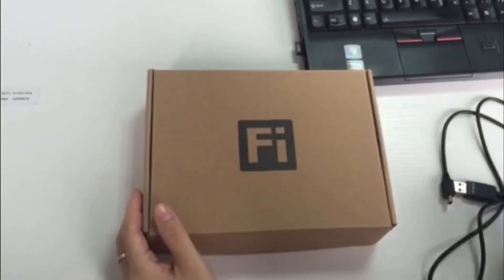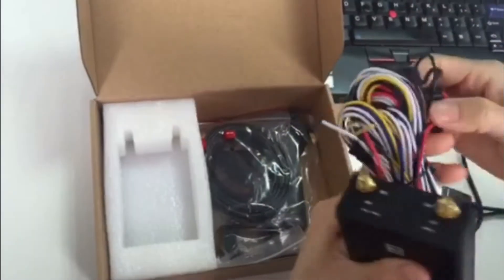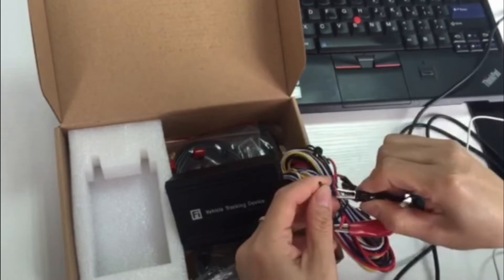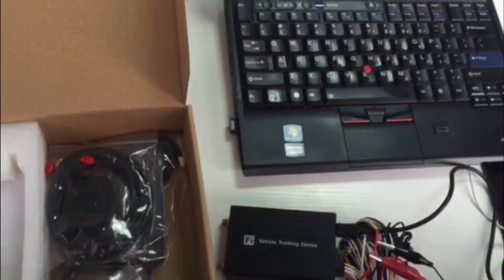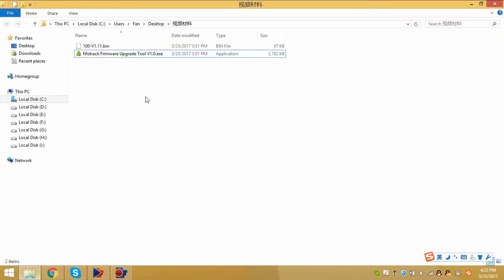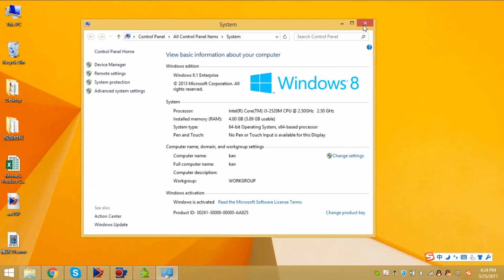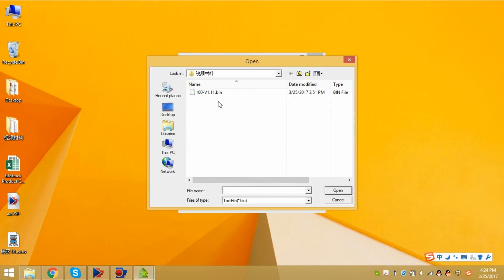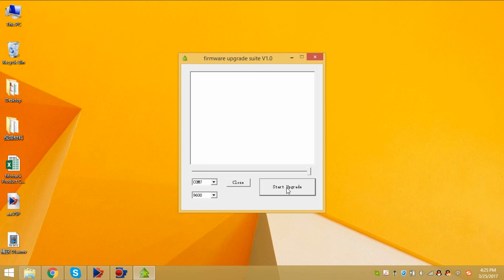fifotrack Video - Firmware Upgrade Guide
How to upgrade firmware of fifotrack.